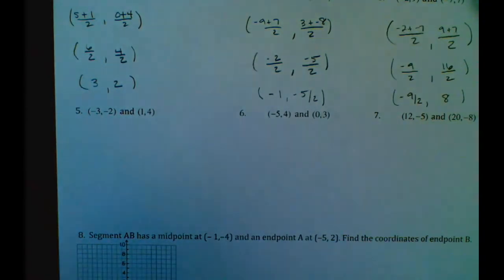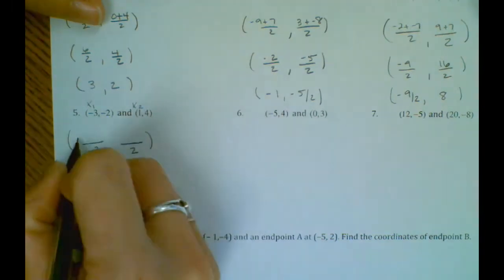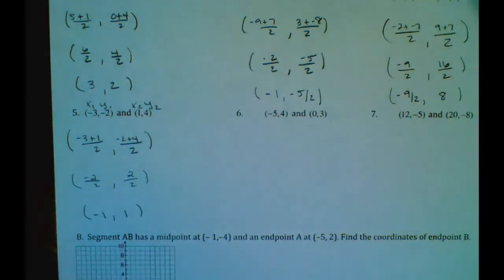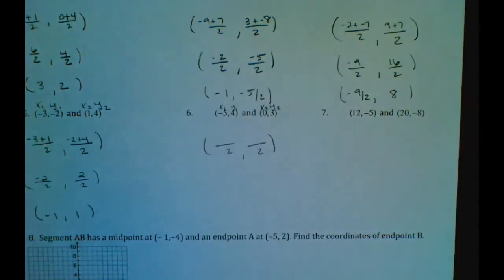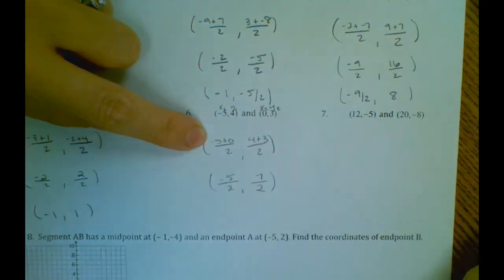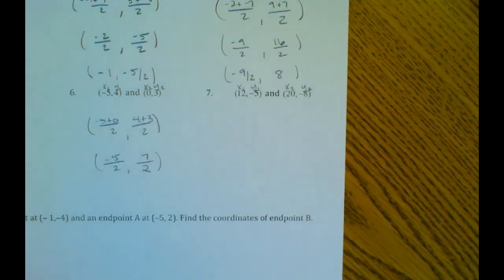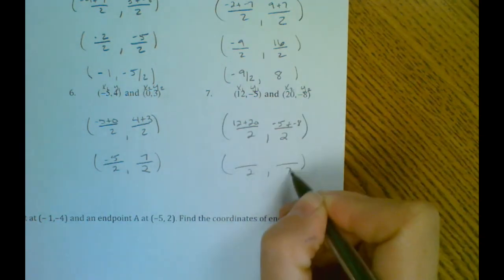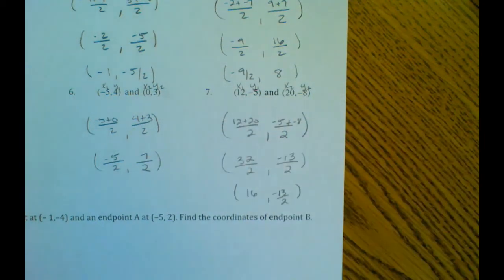3 2 practice 5 7